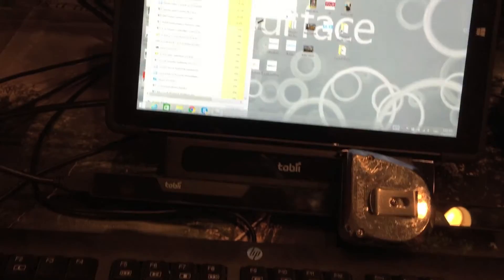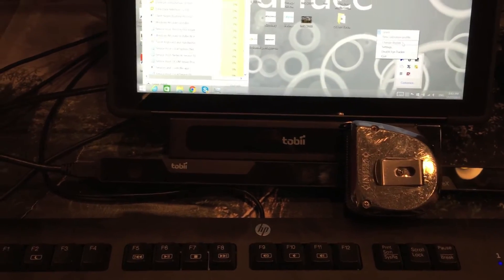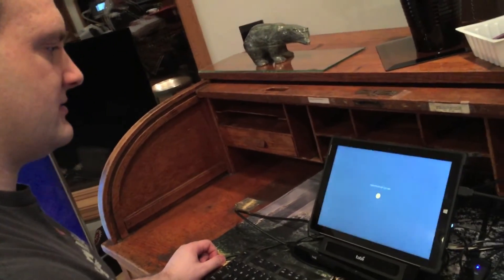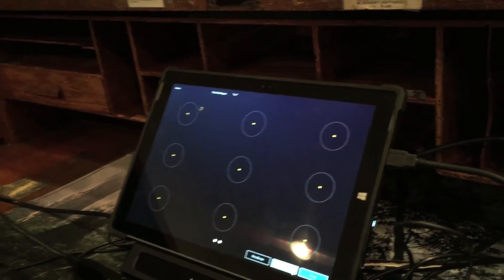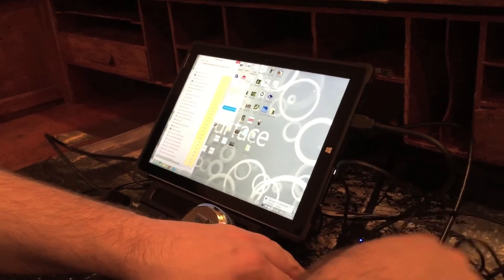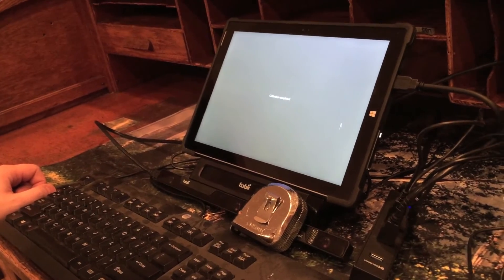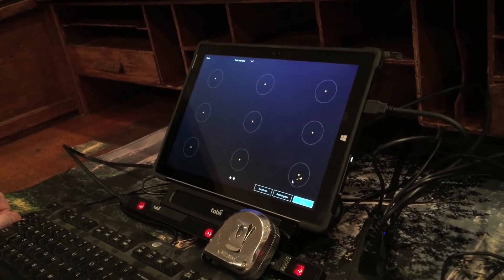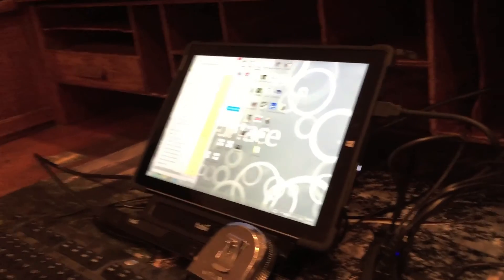Comparing Tobii PCEye Go to EyeX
This video is comparing the Tobii PCEye Go to the EyeX.  Looks like the cheap eye tracker is better…  I'll try to test it with my dad soon…

I really hope that I can make the PCEye at least as good as the EyeX.  I owned three EyeX devices for development and still purchased the PCEye for 20x more just to have the windows control software and seamless integration into "The Grid 2".  If it never works as good then I will feel like I wasted good money.